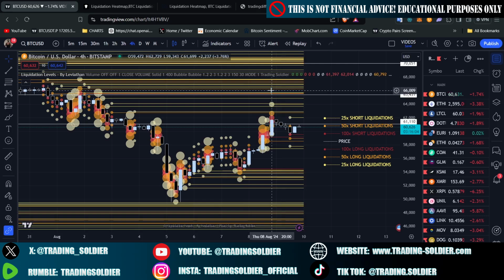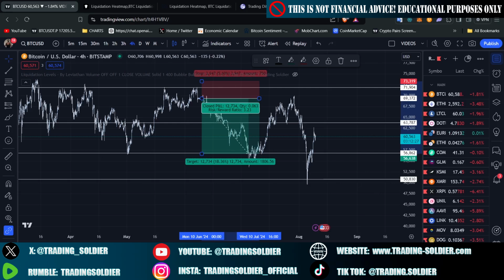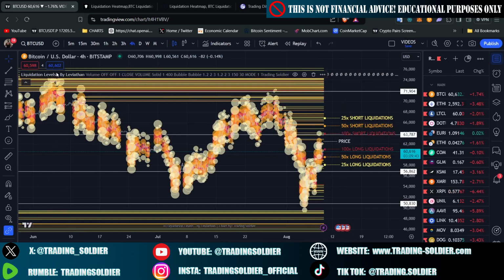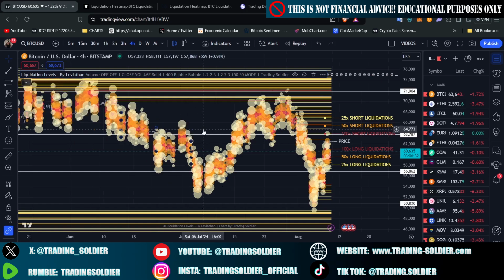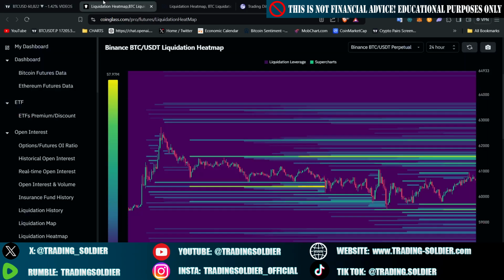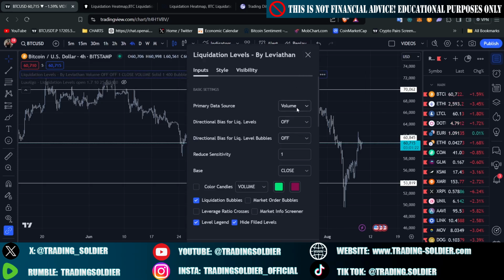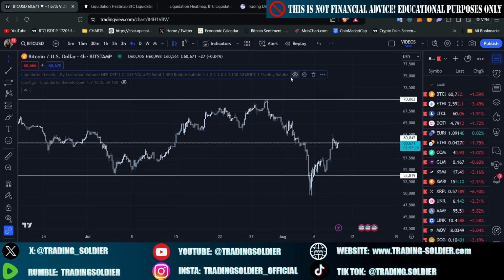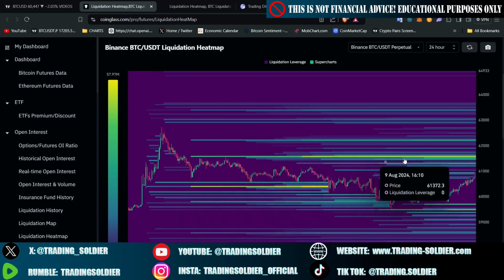Understanding Liquidation HeatMap Levels | How to Read Liquidation Heatmaps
In this video, I'm diving deep into one of the most powerful tools you can add to your trading arsenal—Liquidation Heatmaps. If you've been looking for that edge in your trading strategy, understanding how to read Liquidation Heatmap levels could be the game-changer you’ve been searching for. Trust me, after you master this, you'll never look at the market the same way again. 🚀

🔥 Why Should You Care About Liquidation Heatmaps? Liquidation Heatmaps aren't just some fancy chart. They're the pulse of the market, revealing where traders are getting liquidated and where the next big moves could happen. Imagine being able to see where the money is flowing in real-time and using that information to your advantage! That’s what this video is all about. I’m going to break it down in a simple, easy-to-follow way so that by the end, you'll be able to spot those key levels like a pro.

📊 Learn to Read the Market Like Never Before! I know firsthand how confusing all those charts and indicators can be. But as your trading partner, I’m here to guide you through it all. In this video, I’ll show you exactly how to interpret Liquidation Heatmaps and use them to make smarter, more informed trading decisions. Whether you’re a beginner or a seasoned trader, this skill is going to open up new opportunities for you in the market. Don't miss out on this chance to enhance your trading toolkit!

💥 Unlock the Secrets of Market Movement! Ever wondered why the market suddenly spikes or drops? Often, it’s because of massive liquidations that push prices to extreme levels. With Liquidation Heatmaps, you can spot these critical zones before they happen. I’ll walk you through real examples, giving you the insights you need to stay ahead of the curve. After watching this, you'll be able to anticipate market movements with confidence, putting you a step ahead of other traders.

🎓 Join Me on This Learning Journey! I’m here to empower you with the knowledge and skills you need to succeed in trading. We’re in this together, and I’m committed to making complex topics like Liquidation Heatmaps easy to understand. So grab your notepad, sit back, and get ready to learn a skill that could truly transform your trading strategy. Let’s take your trading to the next level!

If you find this video valuable, make sure to subscribe to the channel so you never miss out on more tips and strategies that can help you become a better trader. And remember, your feedback is gold to me—drop a comment, share your thoughts, and let’s keep this conversation going!